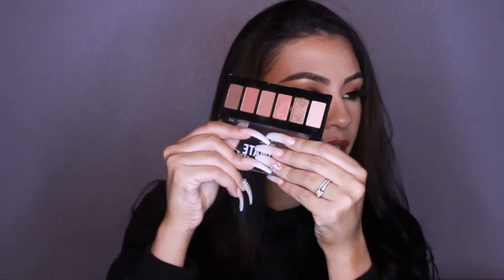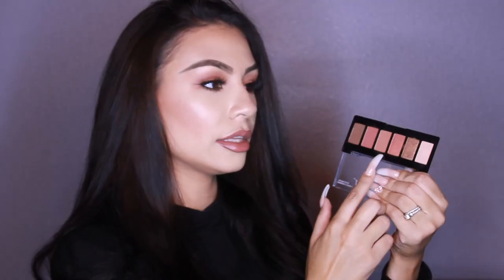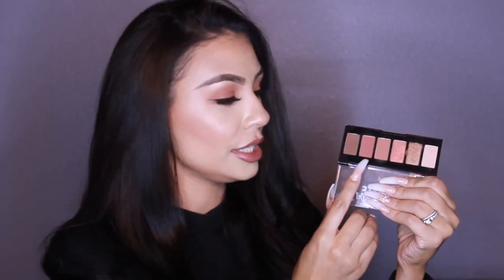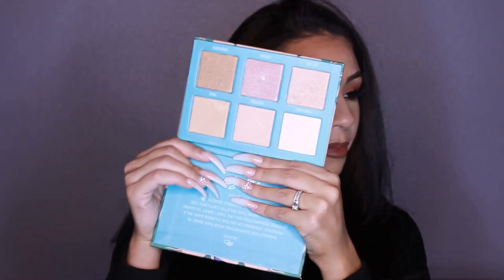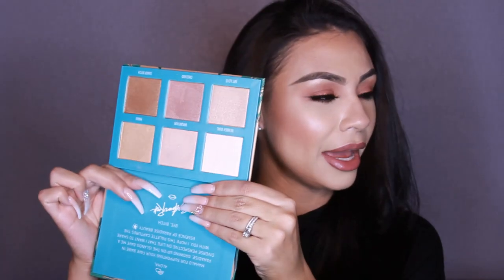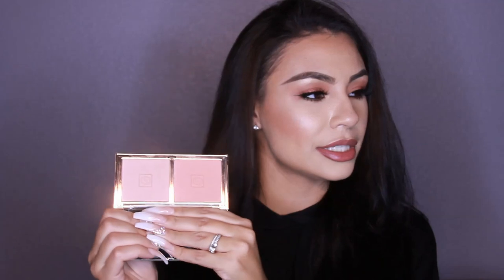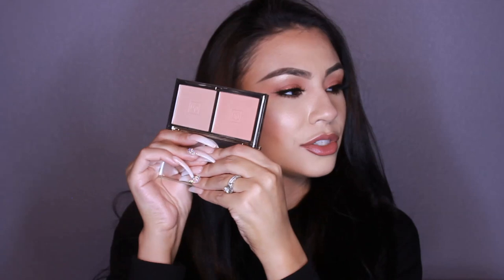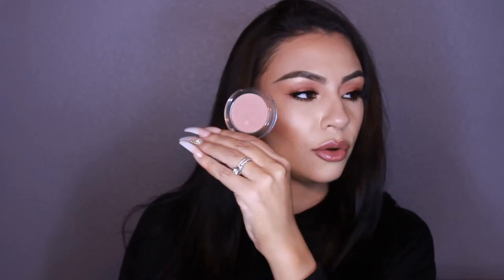MARCH FAVORITES I 2019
HELLO BEAUTIES! IN THIS VIDEO YOU WILL BE ABLE TO SEE ALL MY FAVORITE PRODUCTS FOR MARCH. I HOPE YOU GUYS ENJOY! THANKS AGAIN FOR WATCHING! XOXO!

PRODUCTS MENTIONED:
L'OREAL INFALLIBLE 24H FRESH WEAR FOUNDATION $11.99
ELF 16 HOUR CAMO CONCEALER $5.00
COLORPOP NO FILTER MATTE CONCEALER $6.00
WET N WILD PHOTO FOCUS STICK FOUNDATION $5.99
NYX ULTIMATE EDIT NEUTRALS EYE SHADOW PALLET $7.99
PRETTY VULGAR BRONZED B POWDER BRONZER $32.00
MORPHE GLAMABRONZE FACE & BODY BRONZER $19.00
MORPHE BRETMAN'S BABE IN PARADISE HIGHLIGHTER PALLET $30.00
JOUER BLUSH BOUQUET DUO $30.00
KISS LASH COUTURE TRIPLE PUSH-UP $6.99
BOXUM PRIMER INFUSED BLUSH $22.00
MORPHE LIQUID LUSTER MINI HIGHLIGHTER DROPS $25.00
L'OREAL COLOUR RICHE SHINE LIPSTICKS $7.59
MAKE UP FOR EVER ARTIST COLOR PENCIL $18.00
MORPHE CREAM LIPSTICK $9.00
NEUTROGENA HYDRO BOOST FACE MASK $2.49
BIOREPUBLIC SKINCARE UNDER EYE EMERGENCY REPAIR MASK $4.99